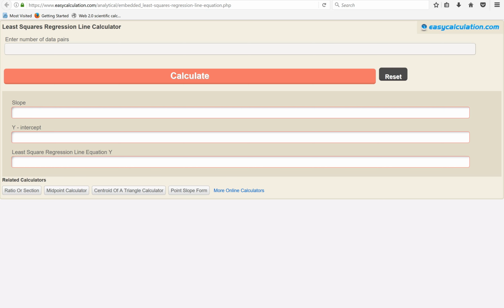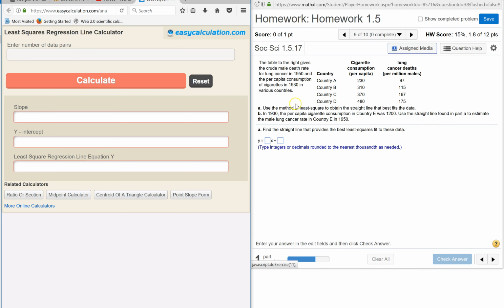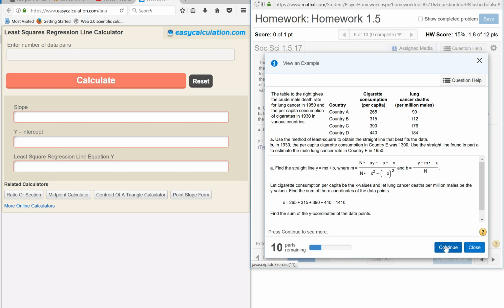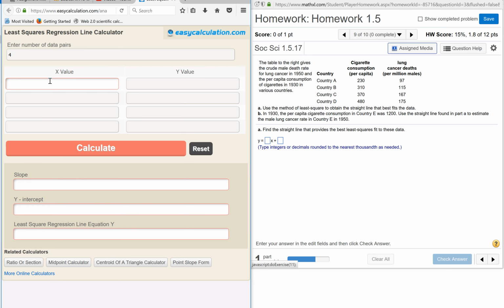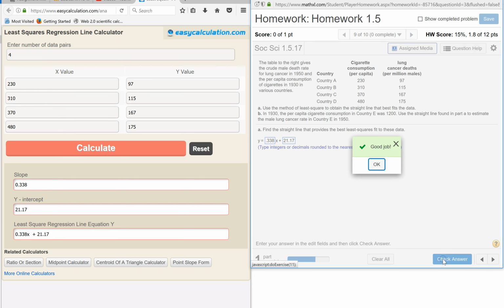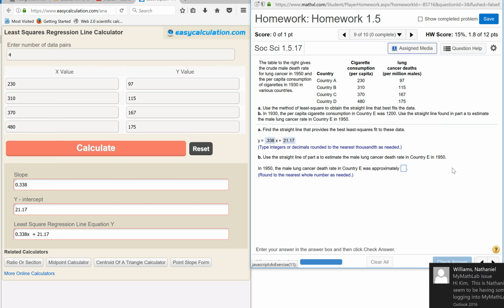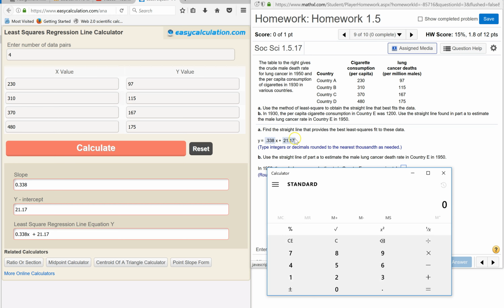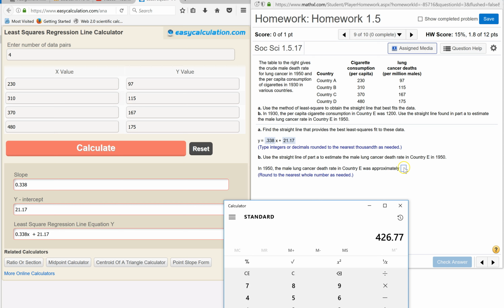Least Squares with Technology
Find a least squares line with an online website. Apply the equation to a situation.